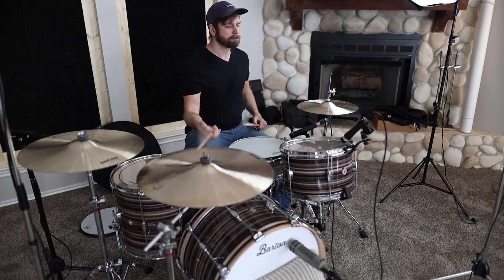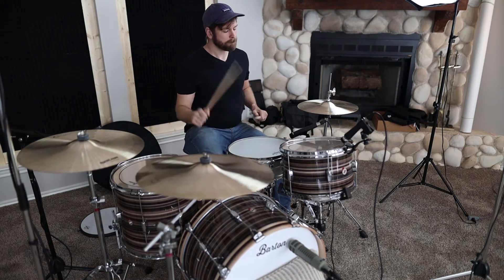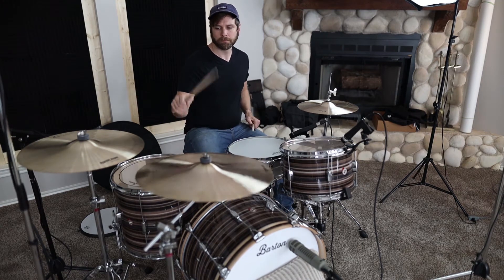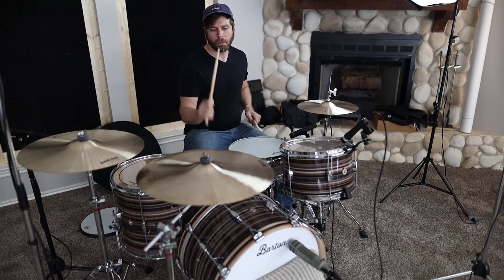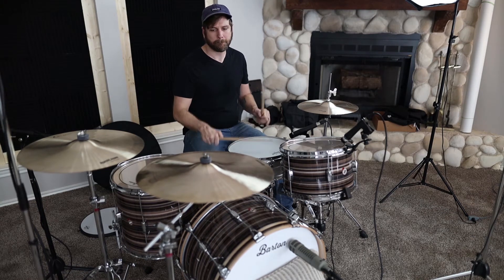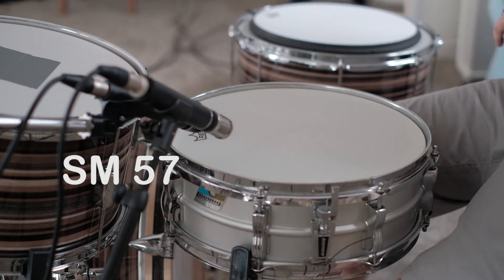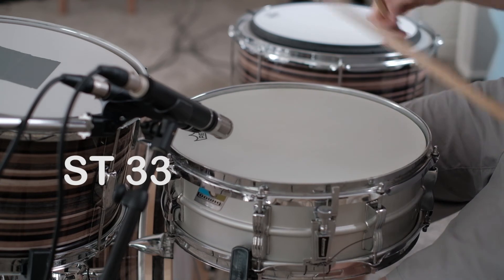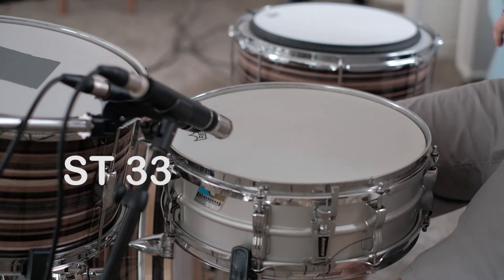Sterling Audio ST33 in depth review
These mics are kind of sleepers these days, you can pick one up for around $200 used, and you get a hell of a specialty mic for the price.

Audio examples:
Drum Overheads: 4:35
Acoustic Guitar: 6:05
Guitar amp 7:53
Snare Drum: 11:00
Full production with ukulele, acoustic guitar, melodica, trumpet, drum overheads with an ST33: 14:20